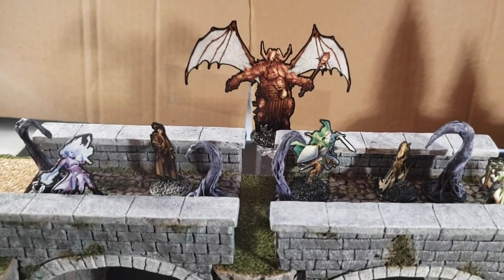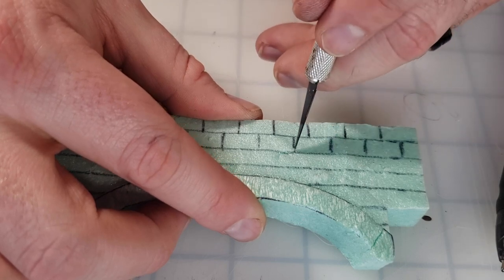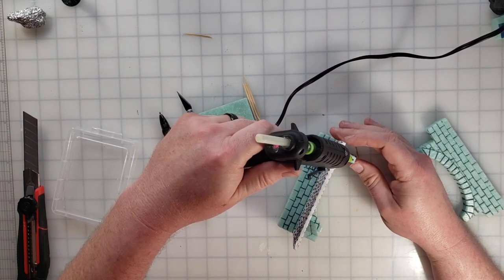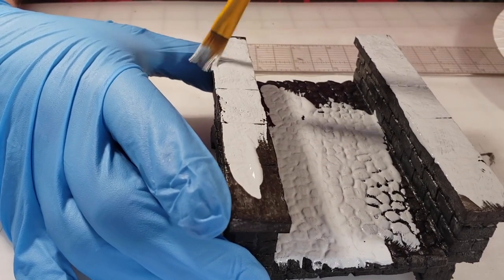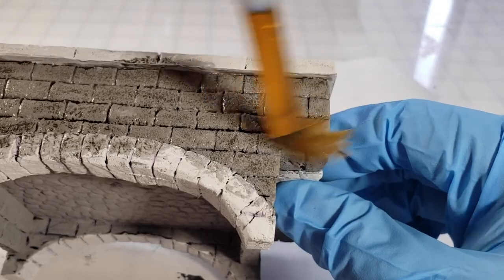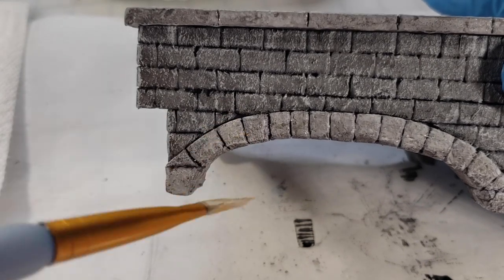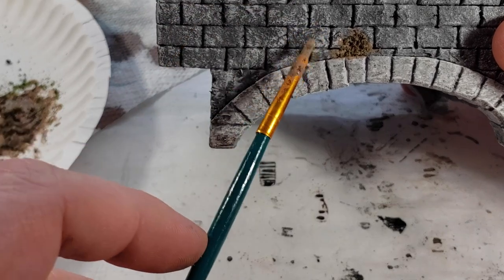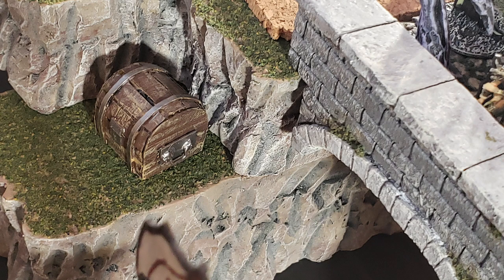Stone Bridge for Modular Cliffs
This craft will augment the modular cliff terrain made in the last video.  I'll show you how to create a stone brick bridge that works seamlessly with my earlier craft.